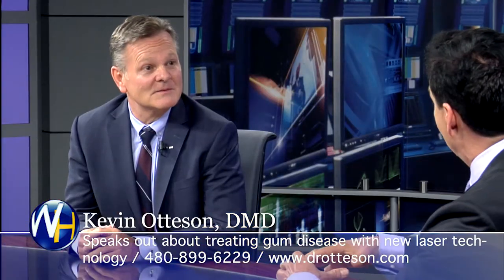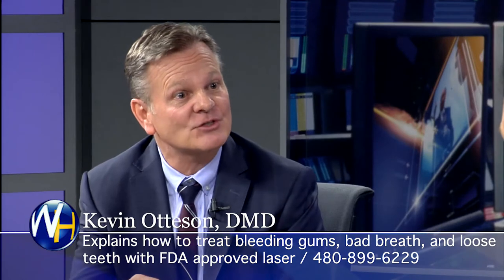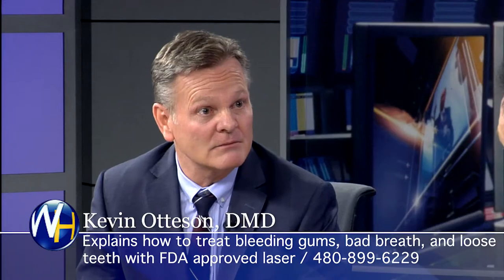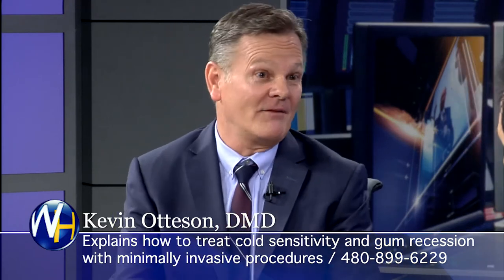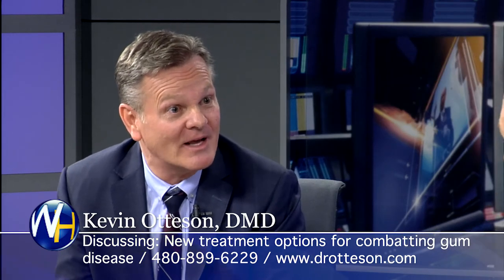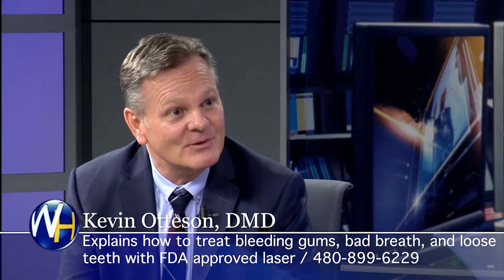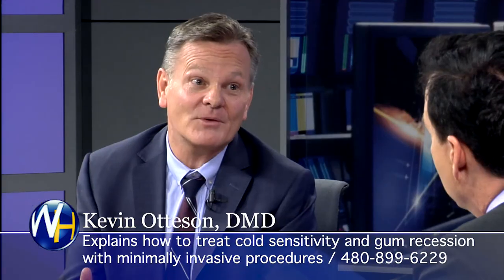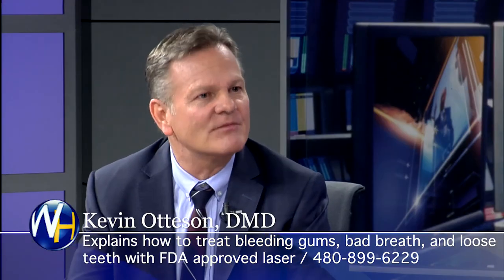Laser Gum Disease Treatment with Chandler, AZ dentist Kevin Otteson, DDS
Randy Alvarez, host of The Wellness Hour, interviews Chandler, AZ dentist Kevin Otteson, DDS.